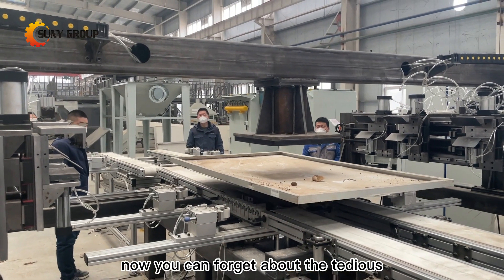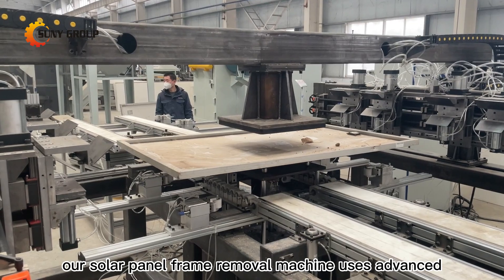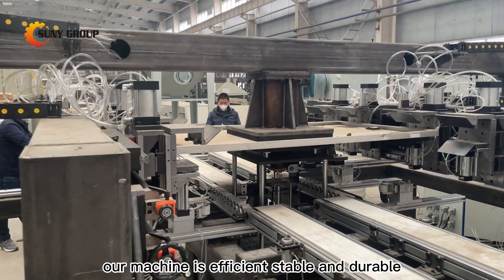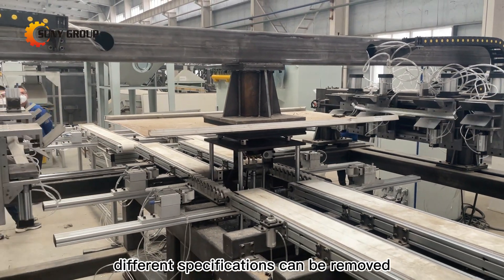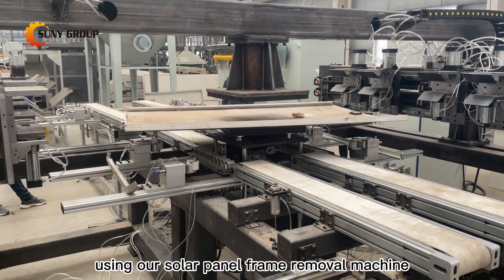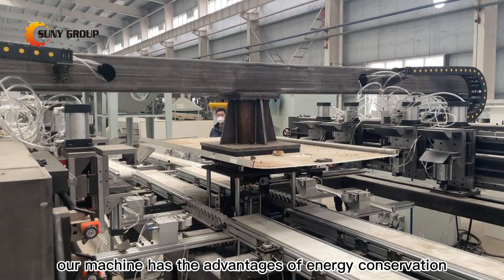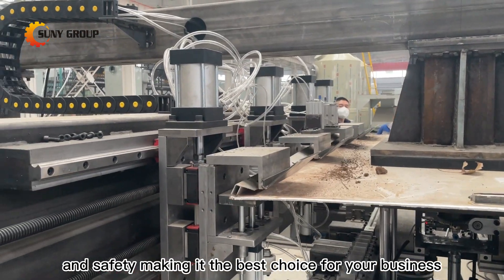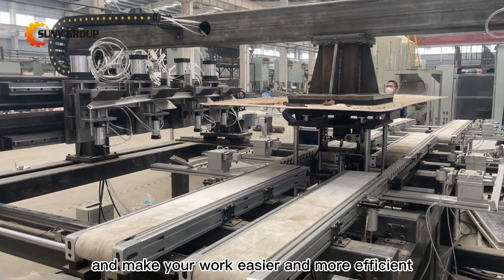Say Goodbye To The Trouble Of Dismantling | Theframe The Pv Panel Dismantling Machine Will Help You！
Are you still manually removing solar photovoltaic panels?
Our Solar Photovoltaic Panel Deframer,It quickly and efficiently removes the aluminum frame from solar panels,while also reducing costs.

Our machine is reasonably priced, with guaranteed quality. Let's work together to make a difference in the environment!